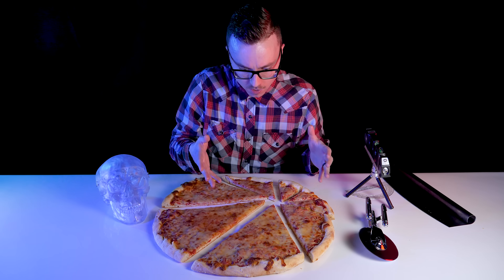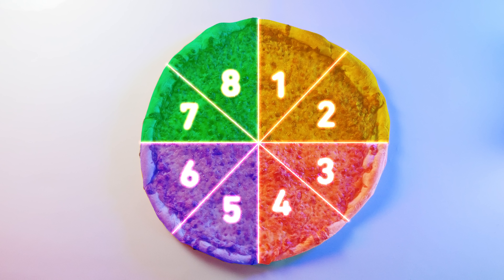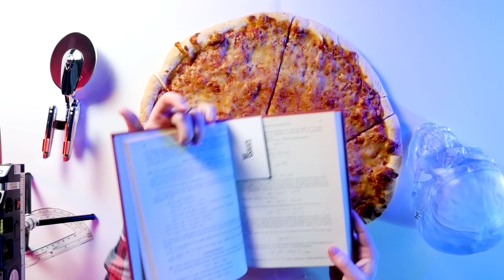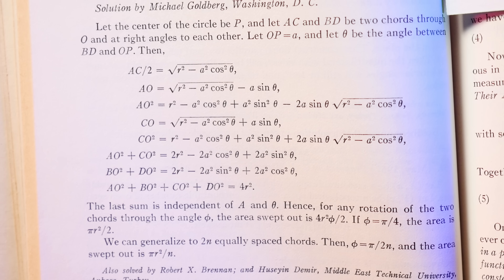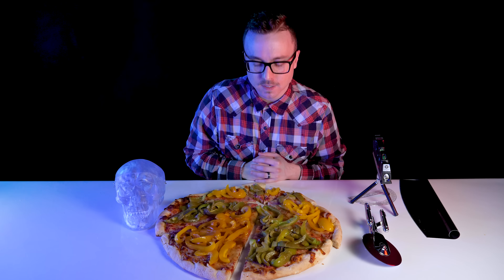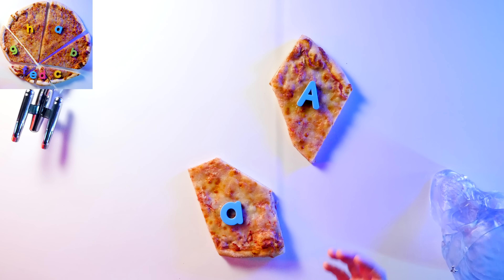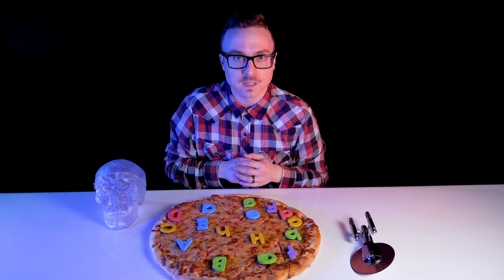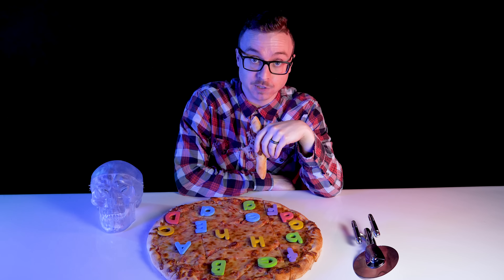The Pizza Theorem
We’re all familiar with standard pizza slices - one center slice and two 45-degree cuts and you’re ready to party with 6 perfect slices. Throw in another cut and you’ve got 8.

But what if I told you that you can cut a pizza anywhere on its surface -- not just across its diameter -- and get a perfectly fair, shareable pizza for two people by assigning alternating slices? Prepare to witness the most delicious, unexpected presentation of mathematical beauty: a proof without words. And bring napkins.

*** LINKS ***

Mathematics Magazine, Volume 41, 1968: "Problem 660" by L.J. Upton, Solution by Michael Goldberg

Mathematics Magazine, Volume 67, 1994. "Proof without Words: Fair Allocation of a Pizza" by Larry Carter and Stan Wagon

Huge Thanks Paula Lieber